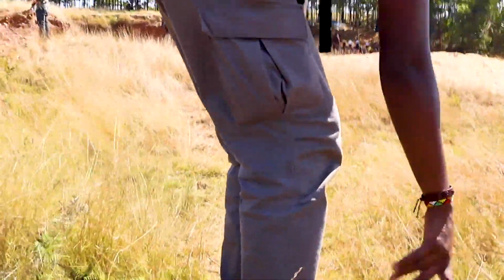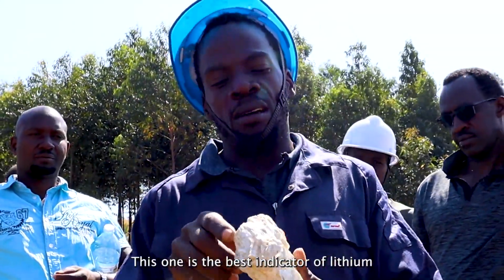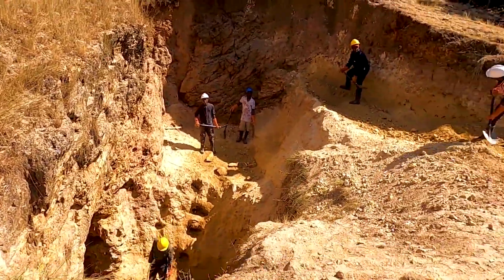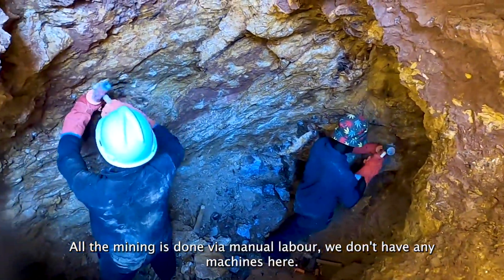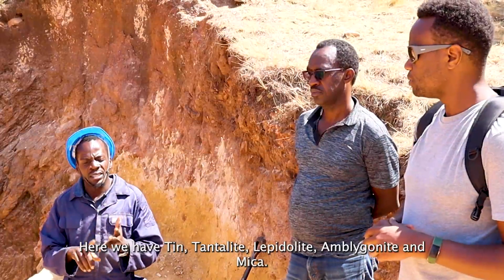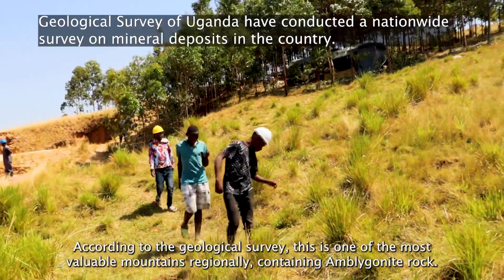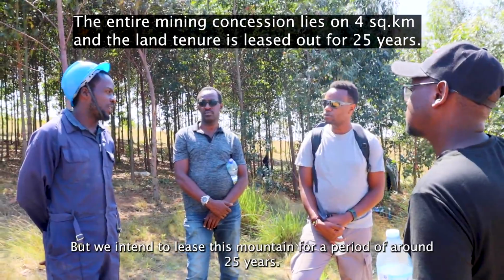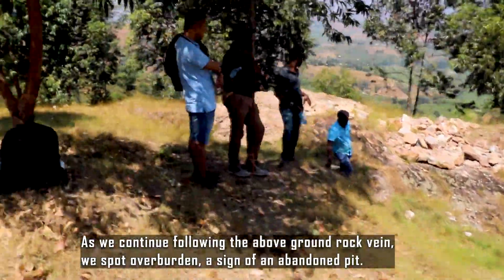Unexploited Lithium Ore deposit site in Western Uganda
A 3 day road trip to visit a confirmed Lithium ore deposit site in western Uganda. Current mining operations are at a basic level. The team seeks investors and ore off-takers to scale up operations.